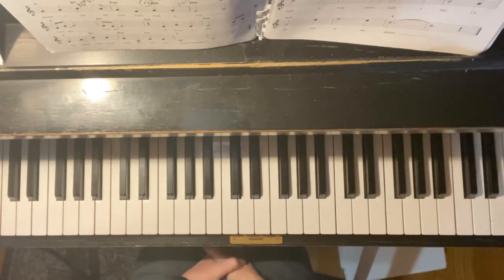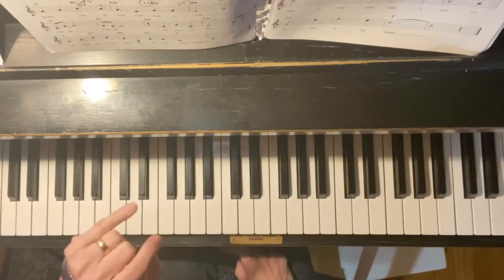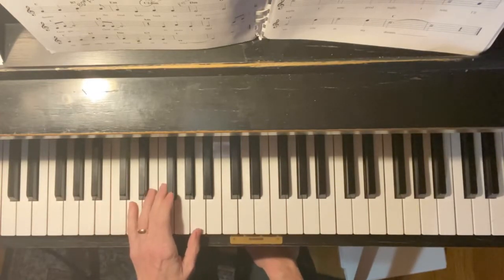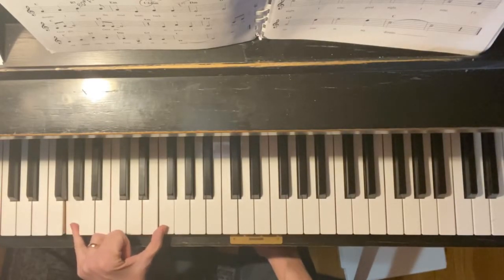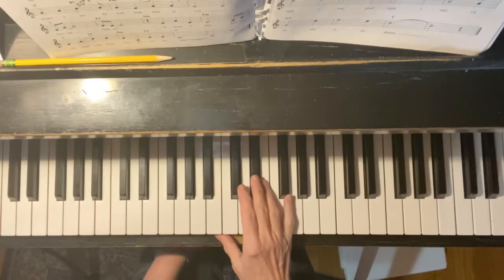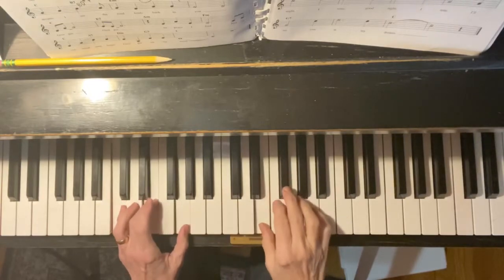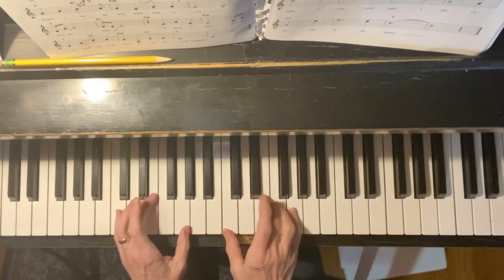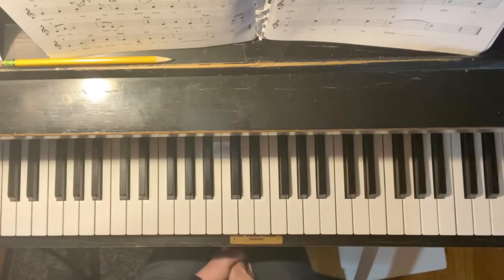Georgia lesson 1 - Ms Thompson